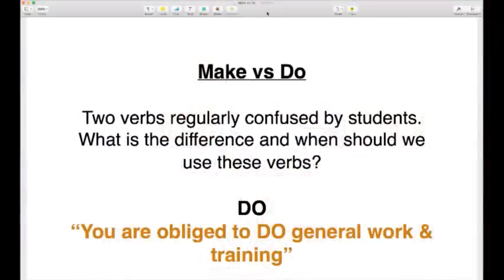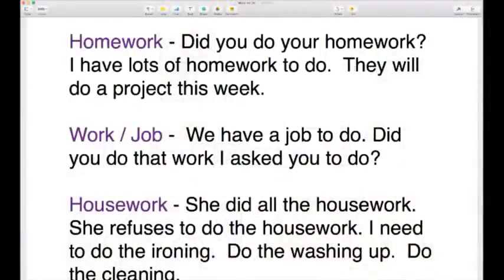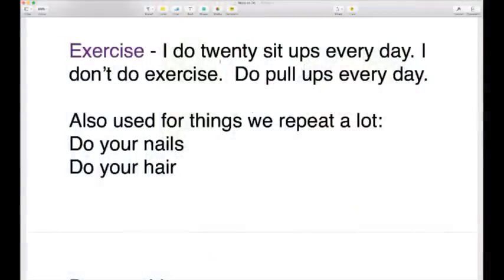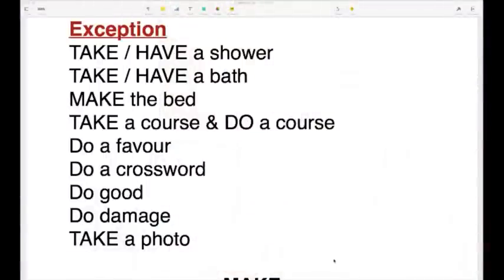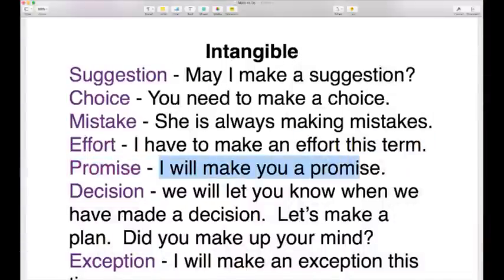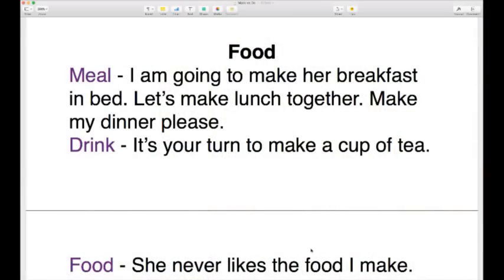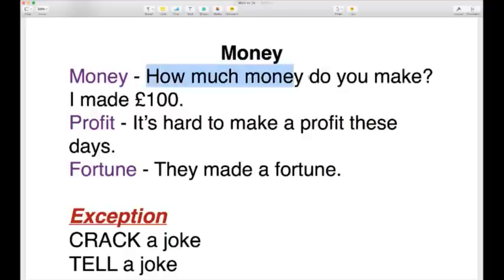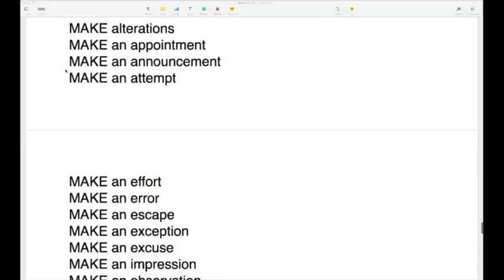MAKE and DO: Learn English / LIVE BRITISH ENGLISH LESSON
Learn how to use these two troublesome verbs MAKE and DO.  Learn British English with native speaker Anna.  If you would like to sponsor this video and contribute the the growth of this channel then consider sending a SUPERCHAT comment - in return you will receive the lesson notes as a way of saying thank you.

🙏CONTRIBUTE🙏

with special thanks to: Yuya, Paolo, Ruben and Ibolya

My Links

ENGLISH PRODUCTS

☕ UNION JACK MUG

FREE TRIALS

TRAVEL CREDIT

GEAR: $10 Credit towards your first purchase of $50 or more

Anna ❤ 🇬🇧